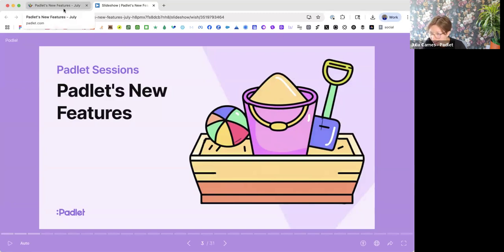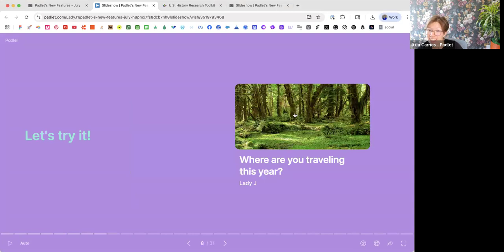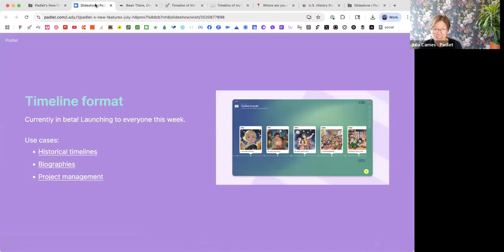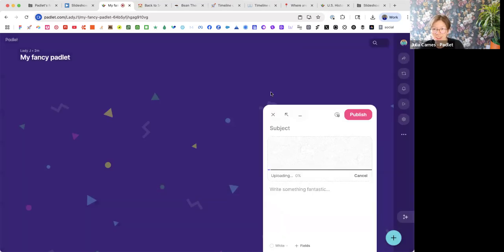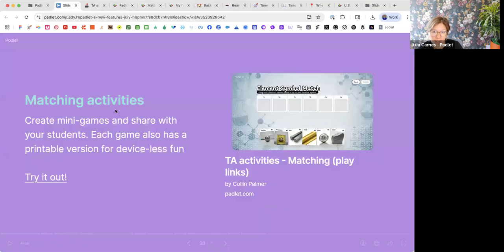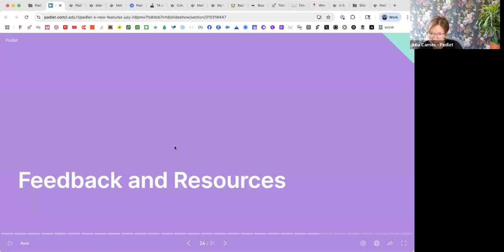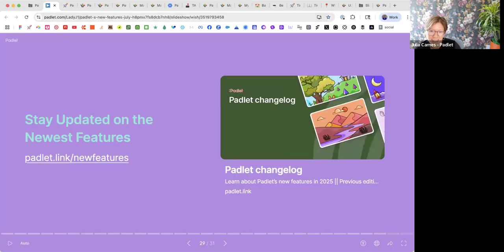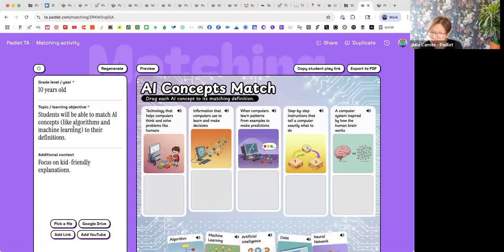Padlet Sessions | Padlet's New Features in July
Learn about Padlet's top new features in this session!

This session was led by Julia Carnes and moderated by Pete Bowen.

Originally aired live on July 16, 2025.